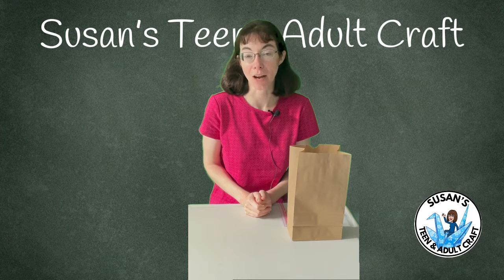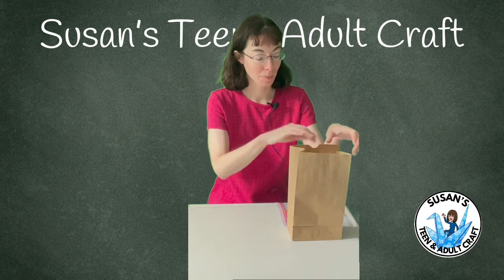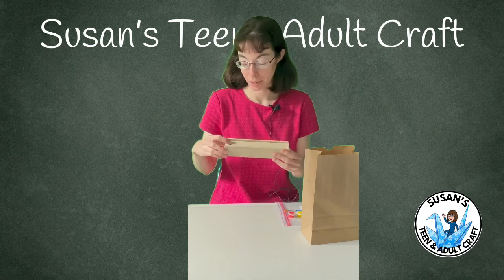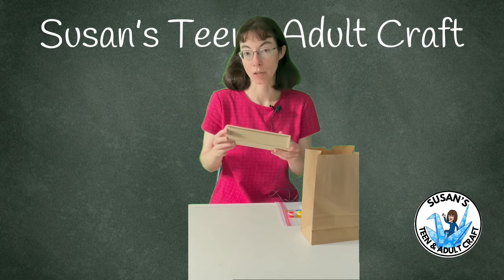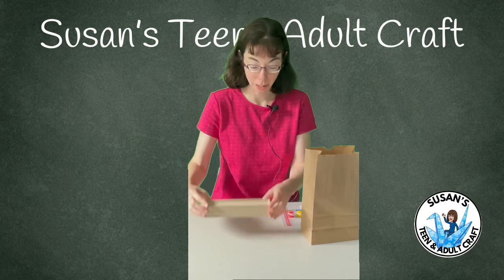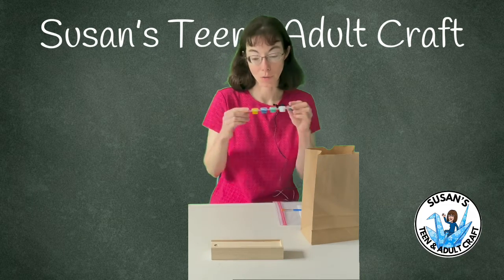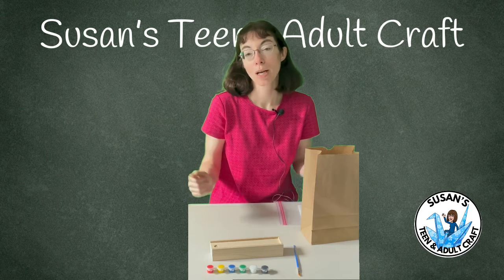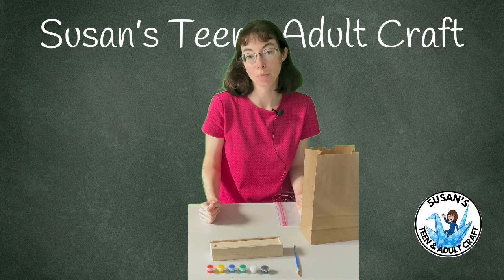Susan’s Teen & Adult Craft-create a pencil box